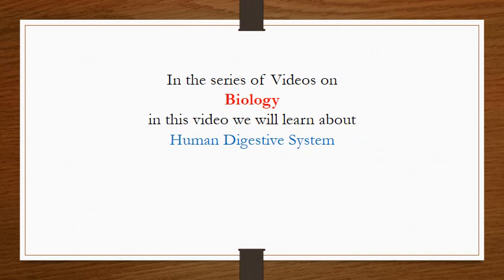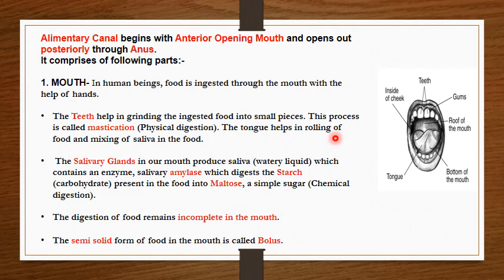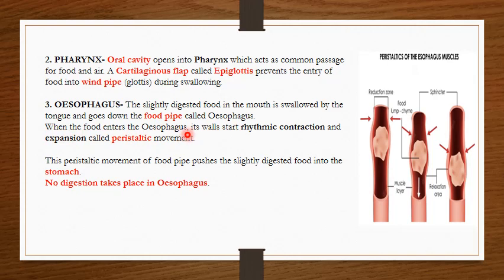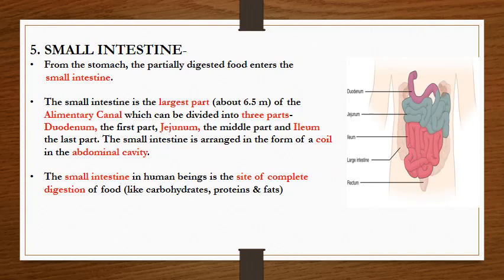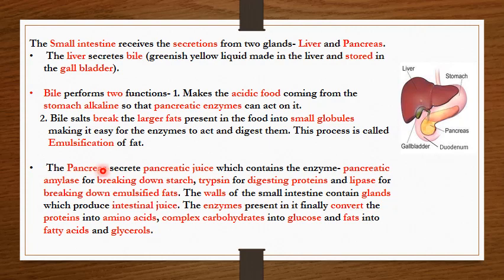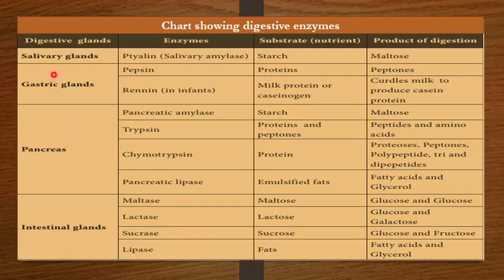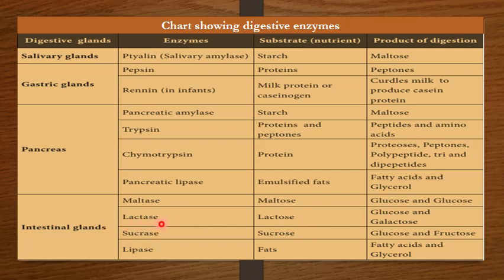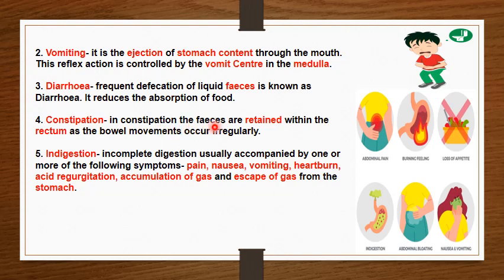BIOLOGY- 5. Human Digestive System-to ACE Academic Competitive Entrance Exams & Knowledge Enrichment